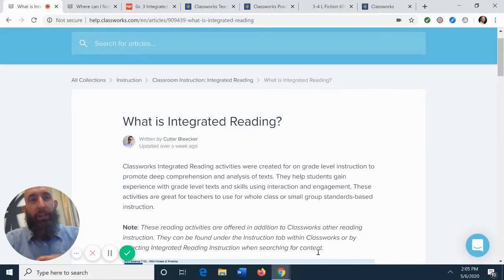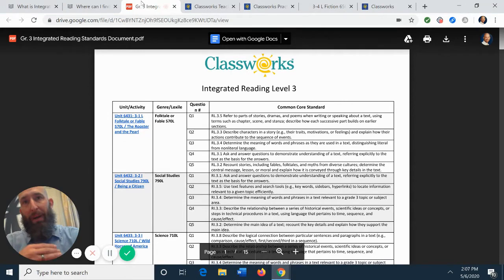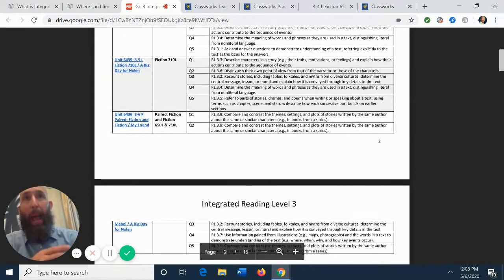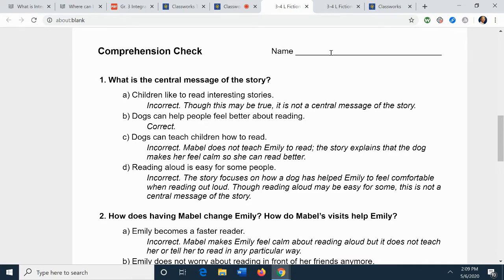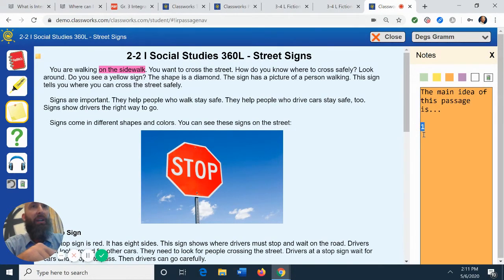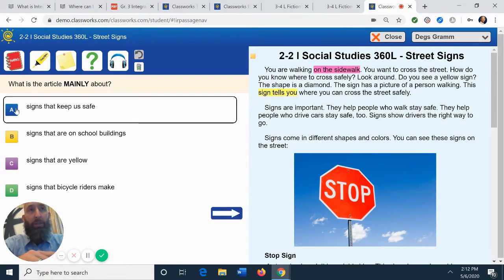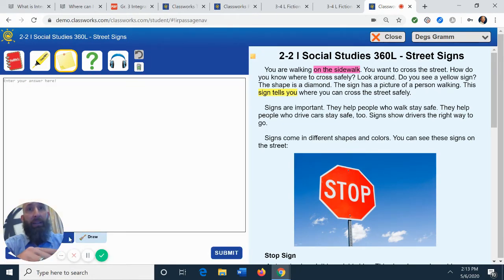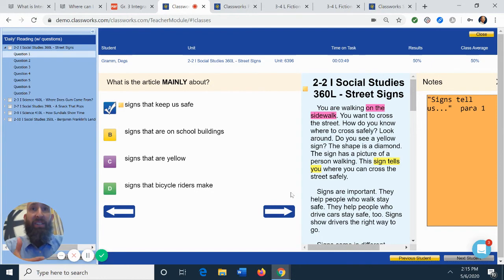Digital Close-Reading Passages to Support Remote Learning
Classworks provides interdisciplinary digital reading passages for students by grade and Lexile level. These passages are the perfect tool for conducting close reads and building stamina. Plus, text-dependent questions and open-ended responses ensure students are mastering reading comprehension.

To learn more, chat with us live at classworks.com.